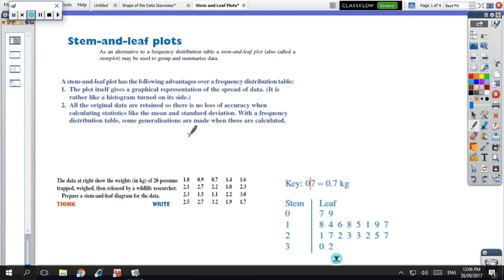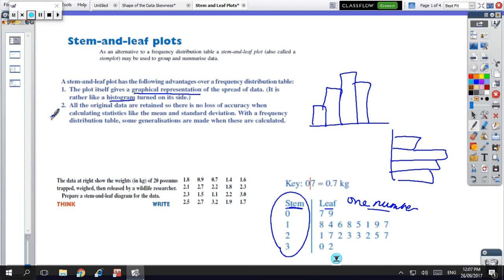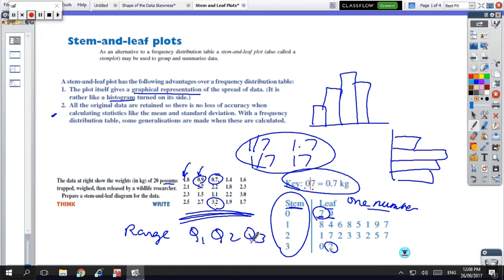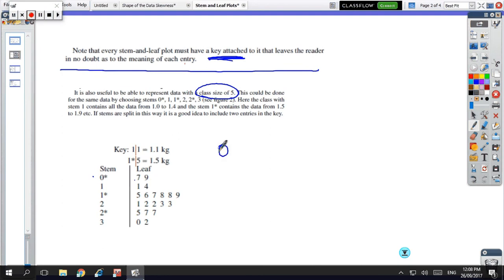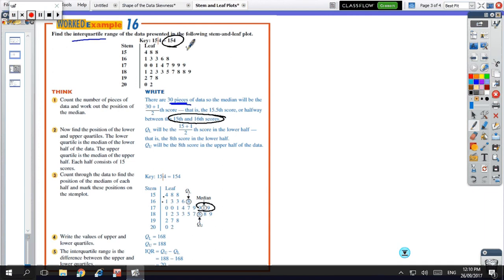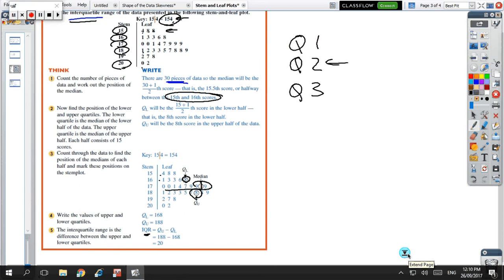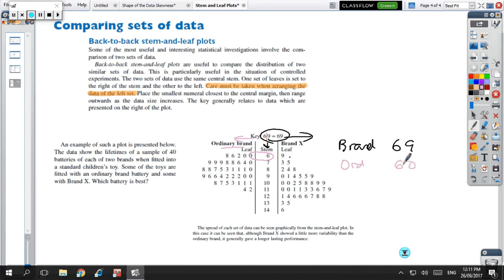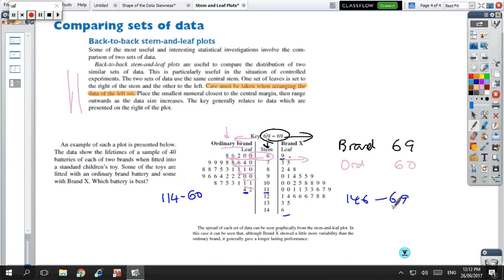Stem and Leaf plots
11 Applications: stem and leaf plots